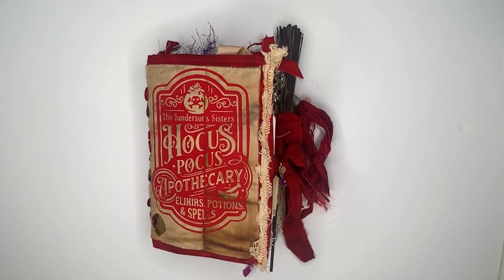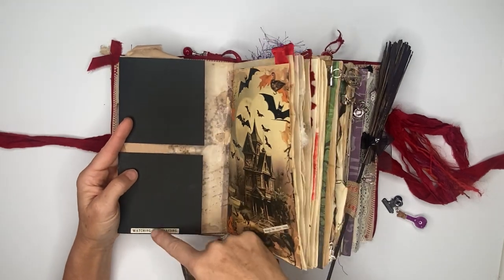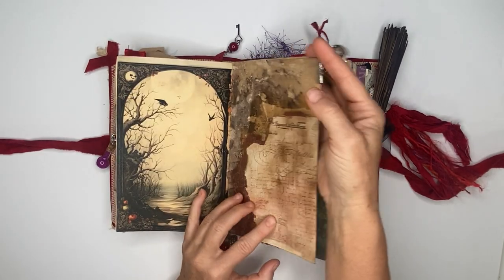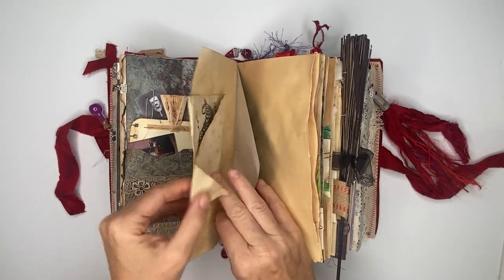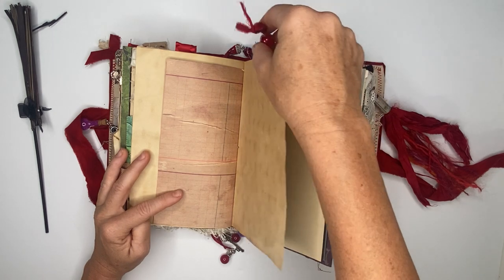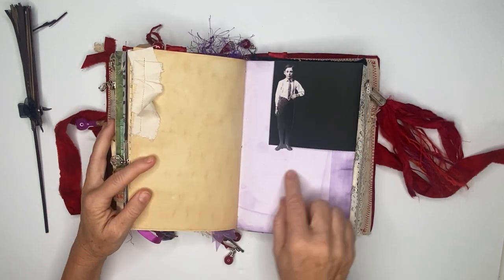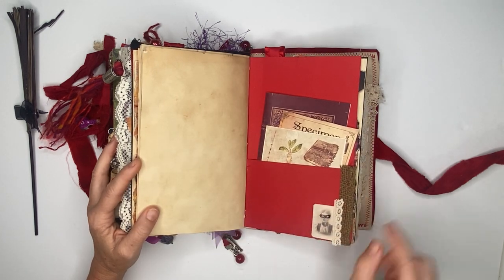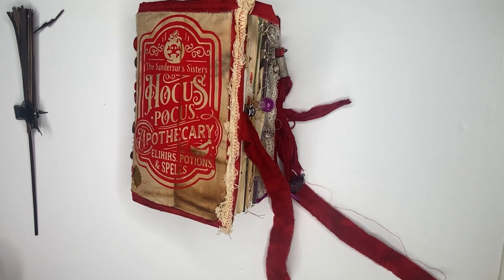HOCUS POCUS Apothecary Junk Journal Diary Witch Journal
A fun and whimsical Hocus Pocus Apothecary soft covered junk journal.  It can be used as a diary, a planner or sketchbook.

This book features a burlap cover with a vinyl designed ironed onto cotton.  The cover and insides also contain muslin, beads, buttons, sequins, ribbons, tea dyed paper, card stock, digis and more.

It measures approximately 6”x9”.

This journal is sold, but we have many others coming.

Channels of Inspiration

Digitals
Oxide GELLI Prints